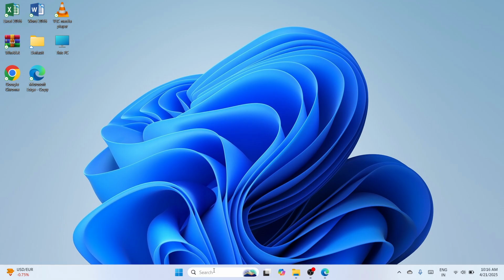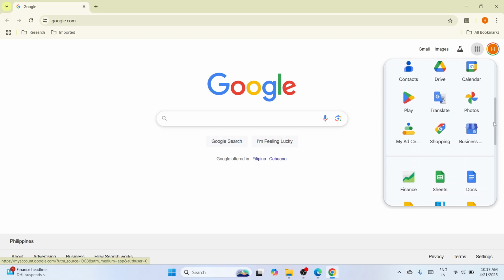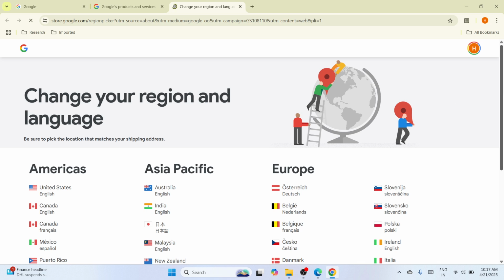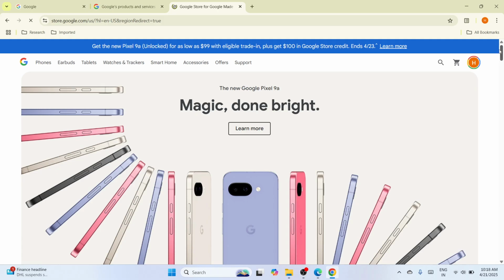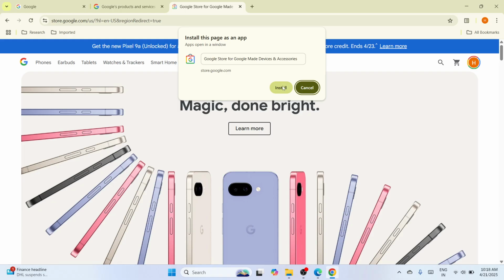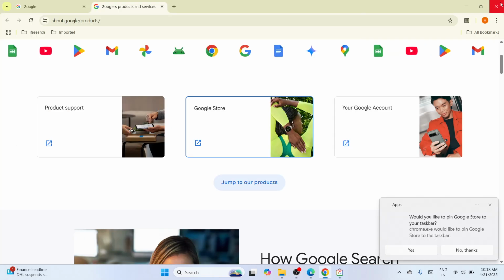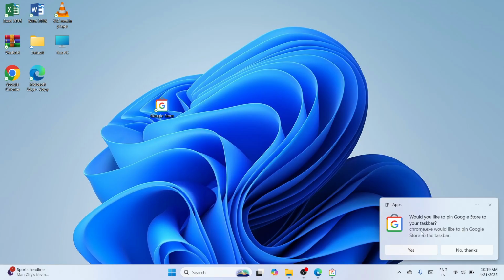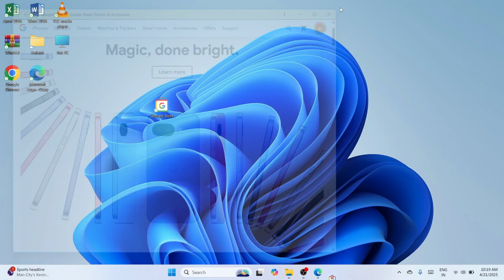How To EASILY INSTALL Google Store In Windows 11 PC Or Laptop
Want to access the Google Store like an app on your Windows 11 PC or laptop?
This easy guide shows how to install it using your browser in just a few steps.
Perfect for quick access to Google devices, accessories, and deals.
Watch now and get the Google Store on your desktop the smart way!